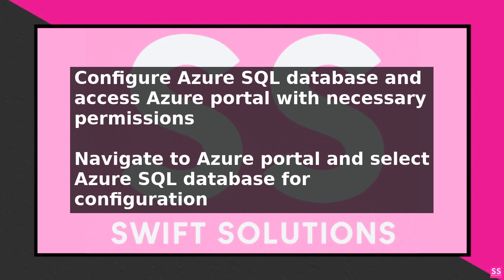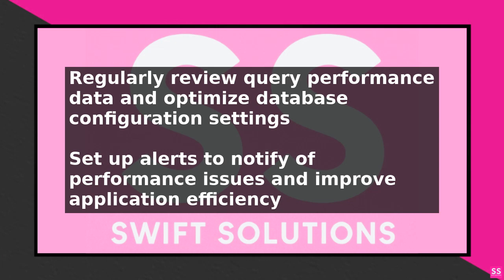How To Configure Azure Sql Query Performance Insight (2025)